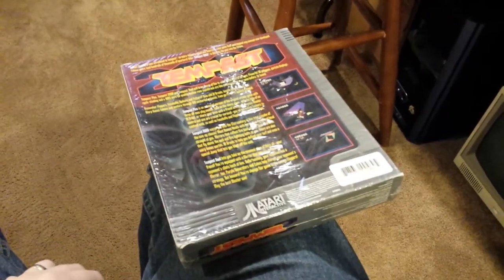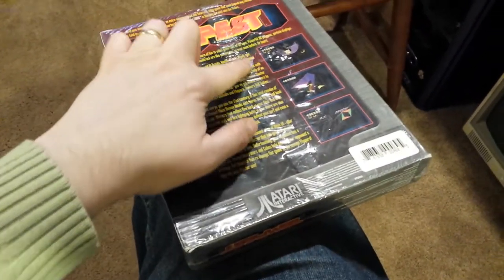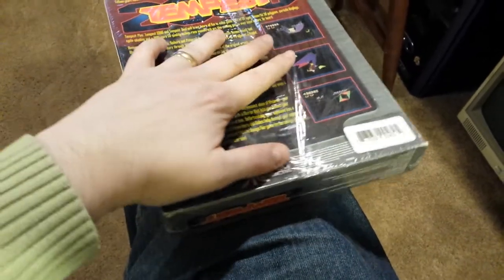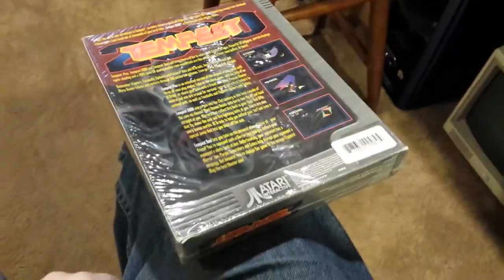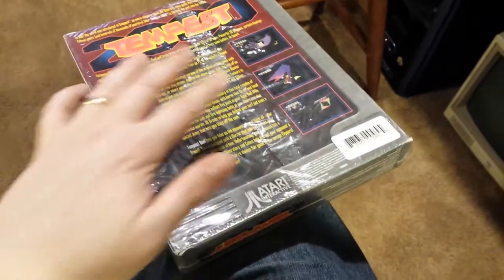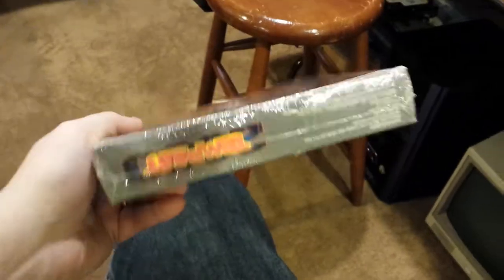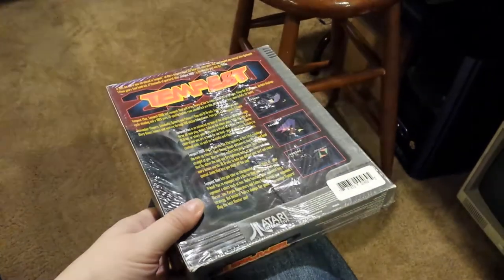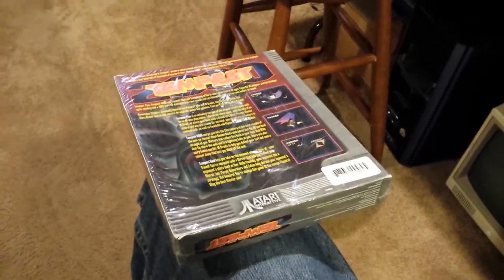Software Collecting: Unsealed/overlapping shrinkwrap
A second addendum to my original shrinkwrap variations video, this one covers the variation of unsealed, overlapping wrap and discusses what makes it and whether or not it signifies original wrap.